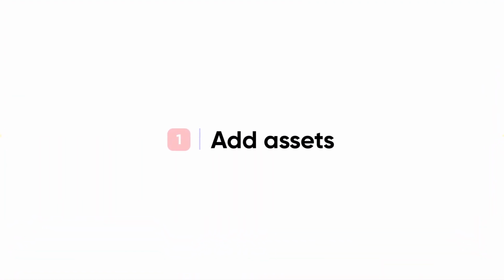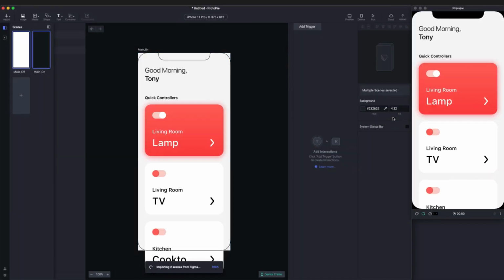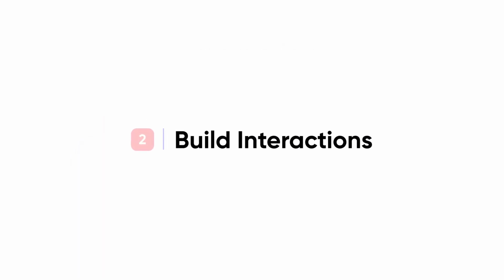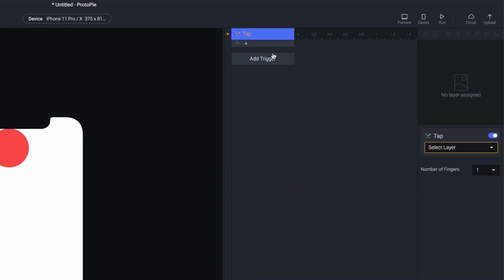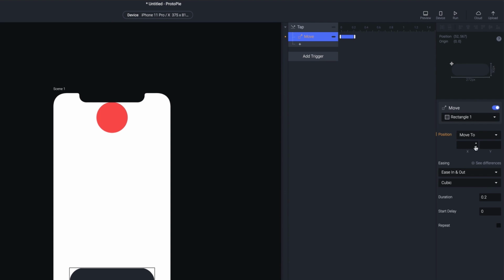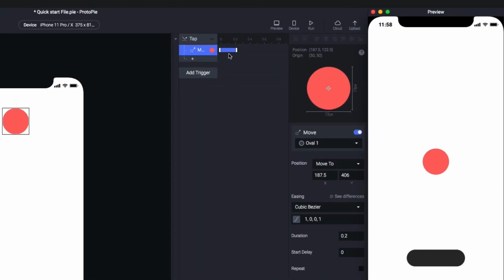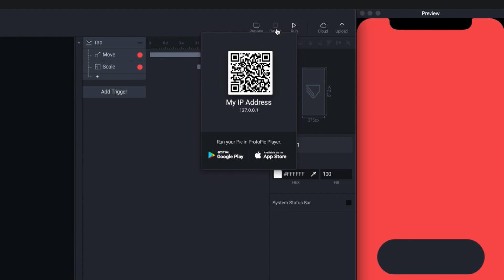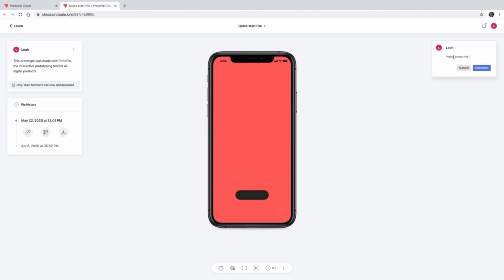Lesson 1: Quick Start Using ProtoPie in 3 Easy Steps | ProtoPie School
Learn ProtoPie's workflow starting with importing, creating, and testing/sharing your prototypes. Check out the resources below!

Social Channels
Stuck with your prototype? AskProtoPie and we'll find an answer for you!